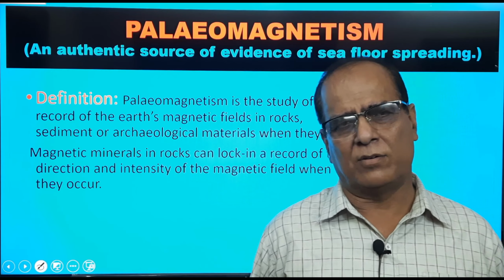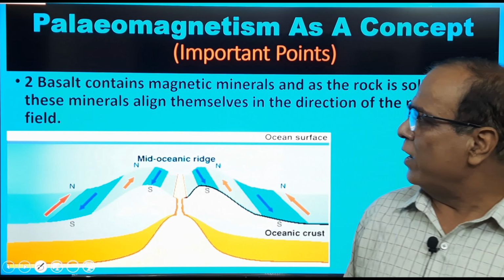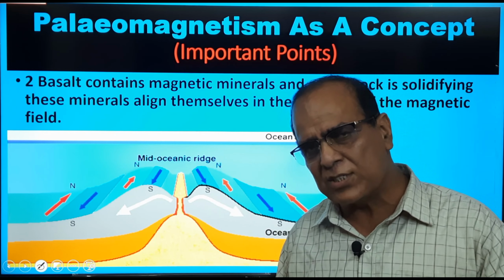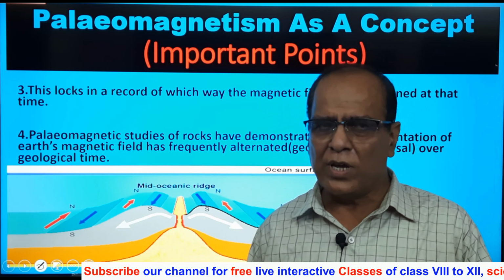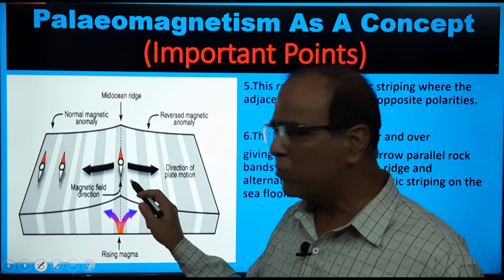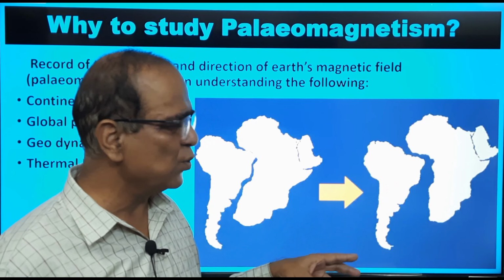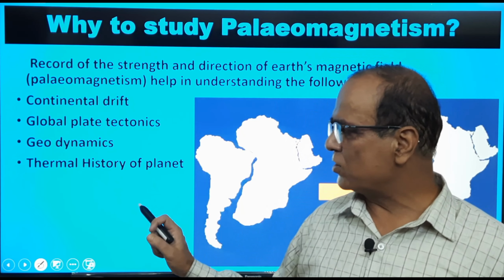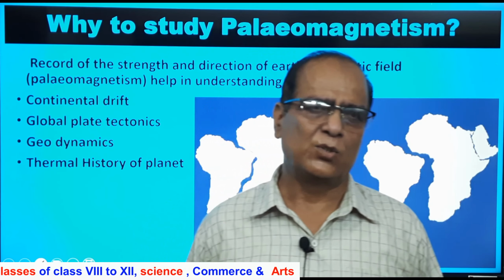paleomagnetism | magnetic alienation | sea floor spreading class 11 | geography class 11 | concept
✔️ Class: 11th
✔️ Subject: geography
✔️ Chapter: Distribution of oceans and continents
✔️ Topic Name: paleomagnetism
✔️ Topics Covered in This Video: paleomagnetism , magnetic alienation

paleomagnetism | magnetic alienation | sea floor spreading class 11 | geography class 11 | concepts